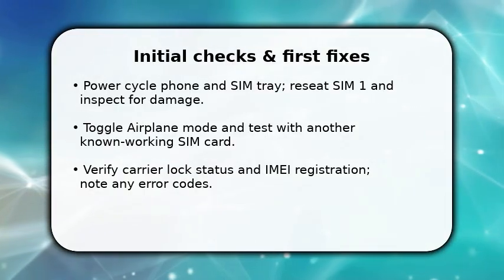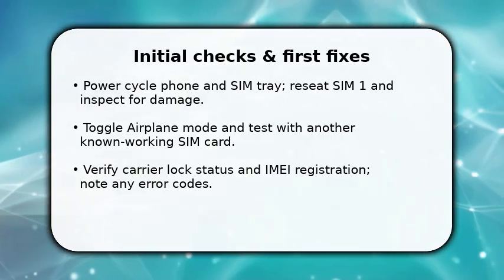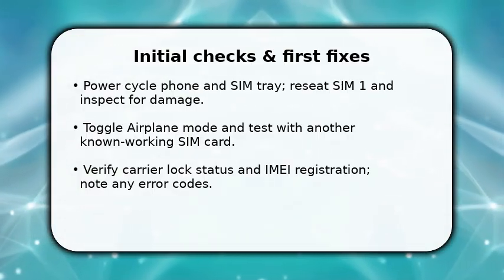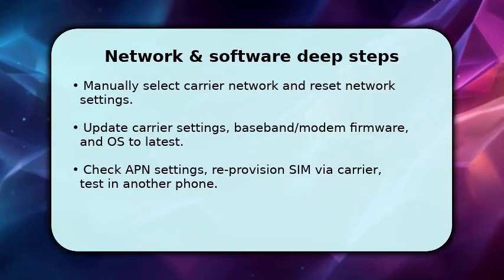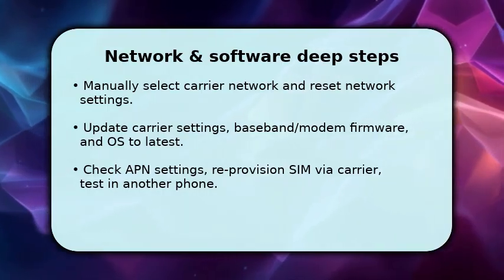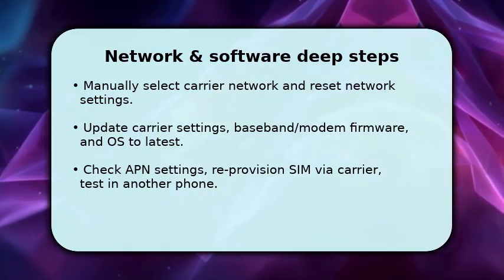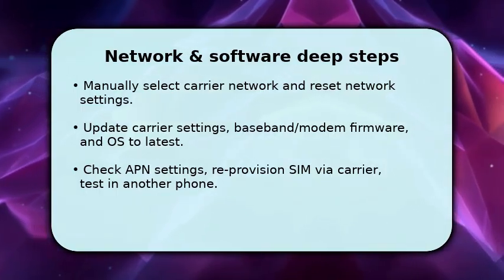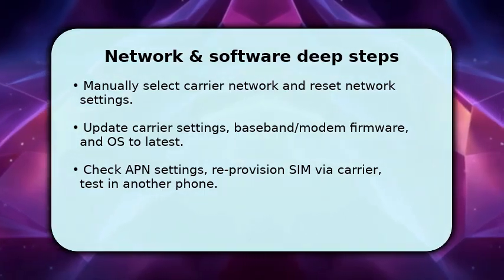How to Fix Sim 1 Not Allowed (full Guide)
Discover the steps to resolve 'Sim 1 not allowed' errors on your device. This comprehensive guide covers troubleshooting techniques, compatibility checks, and reset procedures for various operating systems.